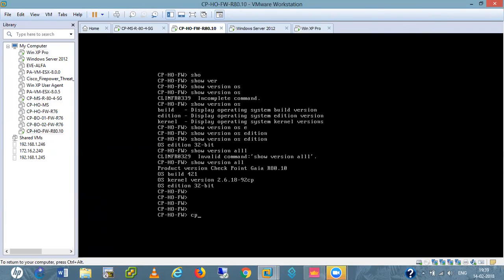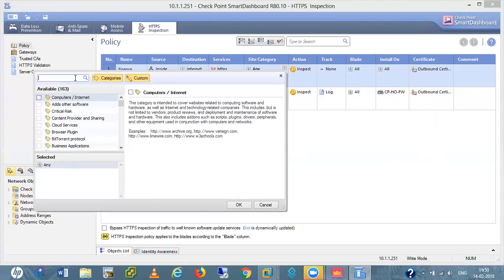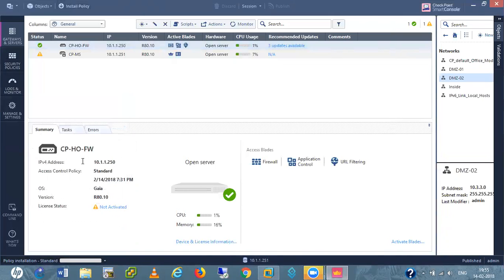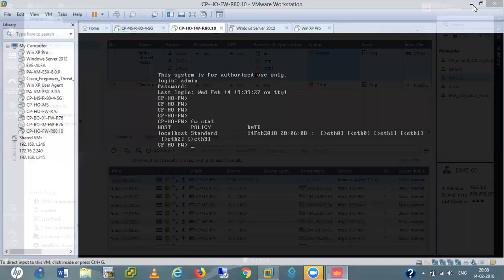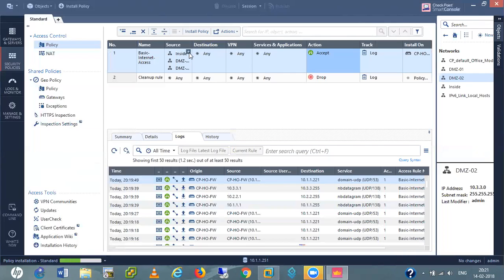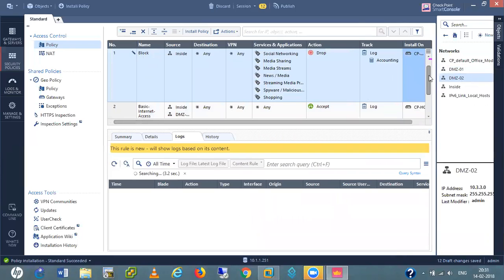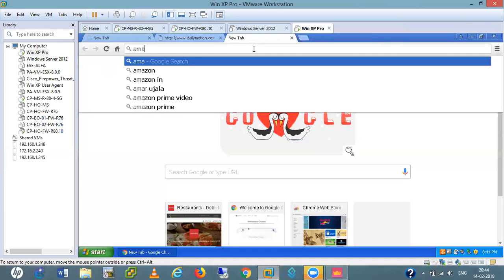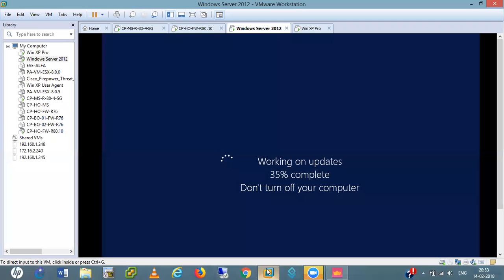Day 14 part 01Checkpoint firewall https inspection, url filtering, application control and user id.